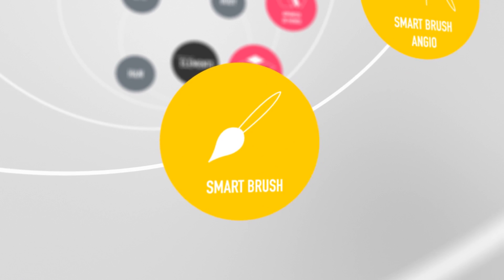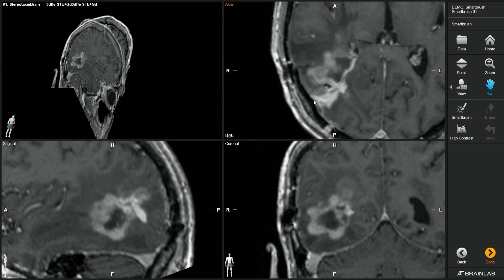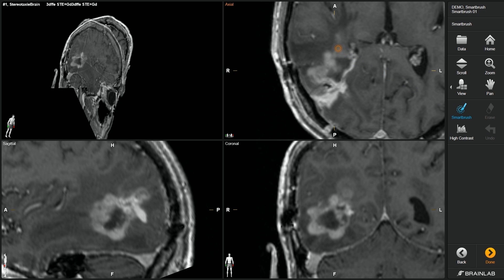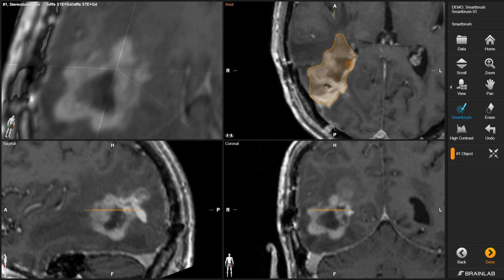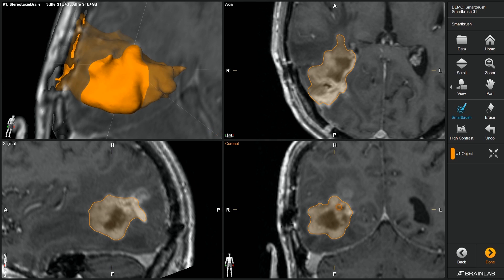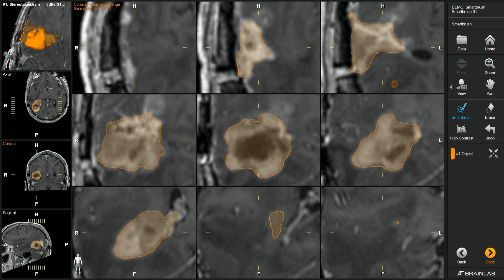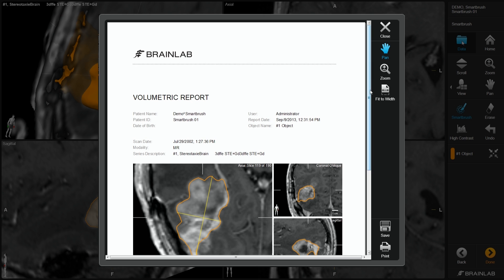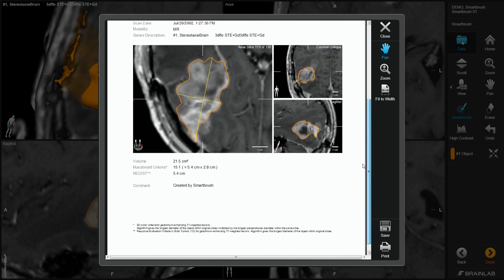Smartbrush—Volumetric Tumor Outlining by Brainlab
Smartbrush by Brainlab provides an accelerated and straight-forward method of outlining pathologies across various imaging modalities.

The completely new algorithm allows for instant interactive volume creation—simply delineate the tumor area on the inside of the lesion's natural borders and watch the region grow along the path by detecting nearby anatomical edges.

Repeating this procedure on just one single slice of a reconstructed view immediately creates a 3D tumor volume.The 3x3 view allows for quick review of the created 3D object condensed into only nine slices. Further adaptation with Smartbrush refines the object shape. For a more detailed perspective, slice-by-slice review and correction possibilities are available.

A "Volumetric Report" created for each object includes measurements such as MacDonald criteria and is therefore ideal for tumor monitoring. Reviewing the contour on fused modalities like a CT dataset provides extra insight and the opportunity for further refinements.

Smartbrush is a part of Brainlab Elements—efficient and effective software modules. Common to all Elements applications are intelligent automation and an intuitive user environment that enables physician-optimized planning.

RT_VI_EN_Smartbrush_Dec13_Rev1